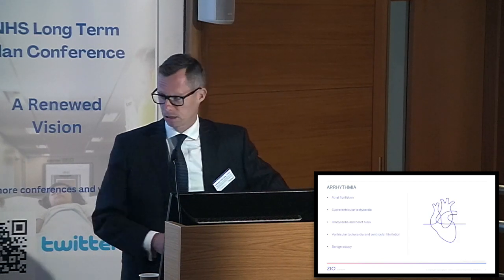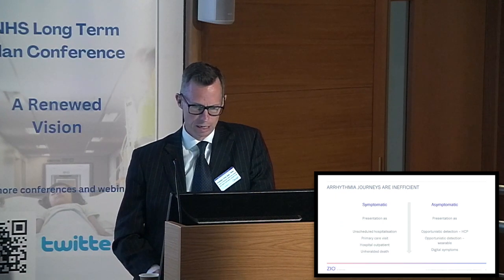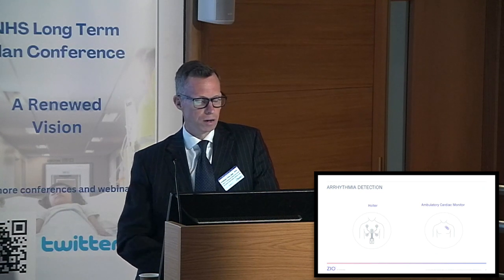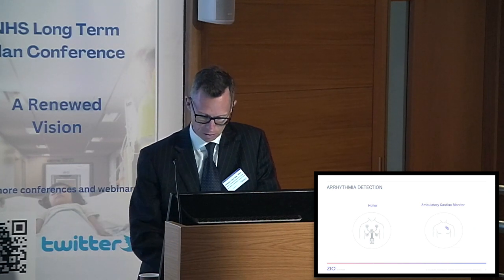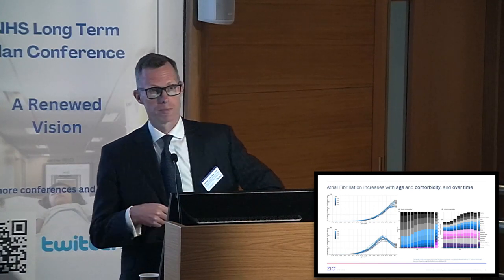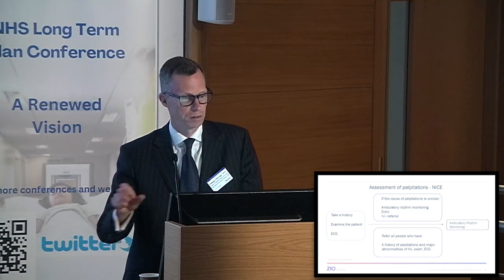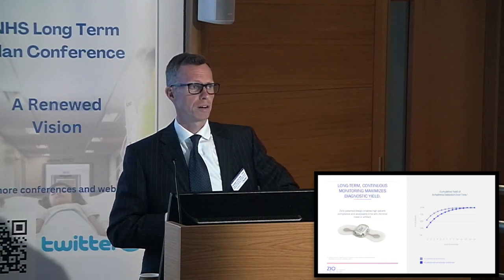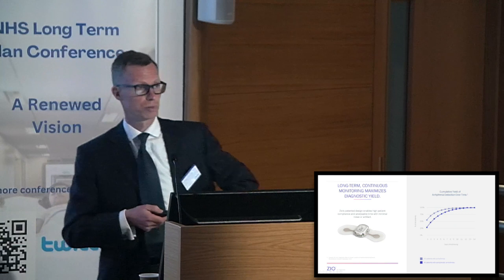Professor Chris Gale - Transforming clinical care: Digital detection of arrhythmias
Professor Chris Gale, Professor of Cardiovascular Medicine and Co-Director of the Leeds Institute for Data Analytics, University of Leeds